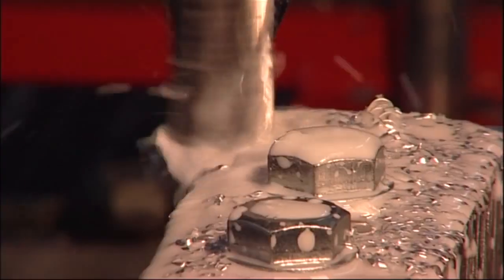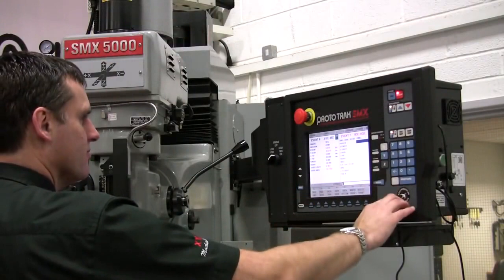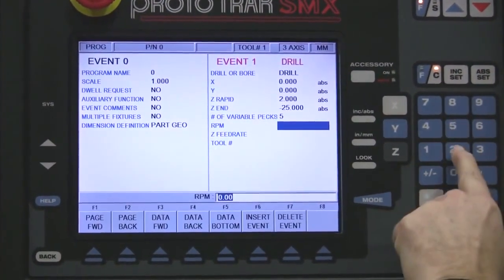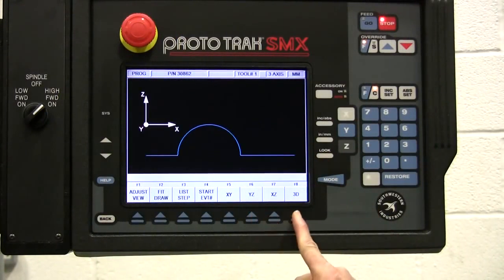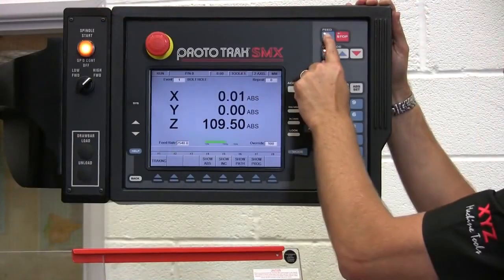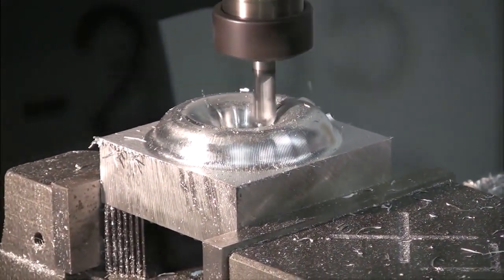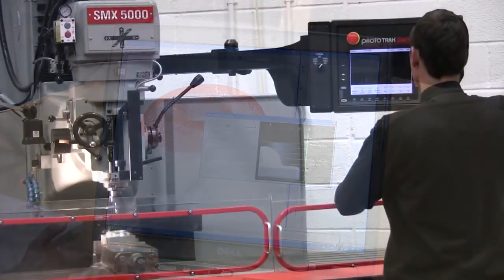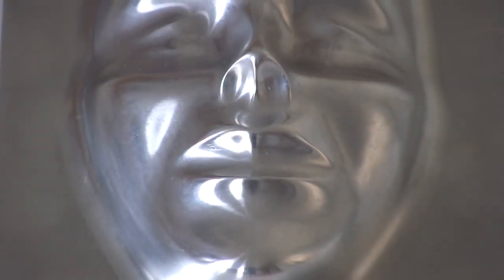ProtoTRAK 3 axis CNC machining control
This machine is available for sale from:

New Zealand